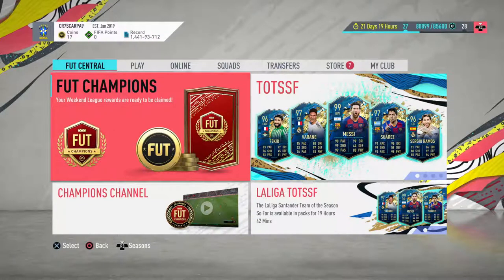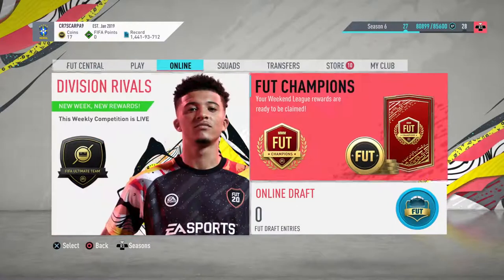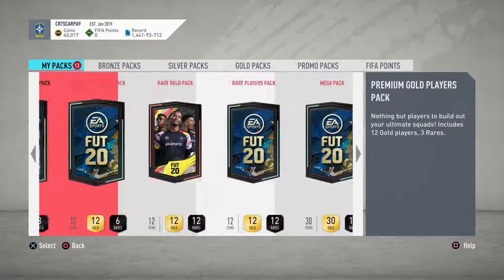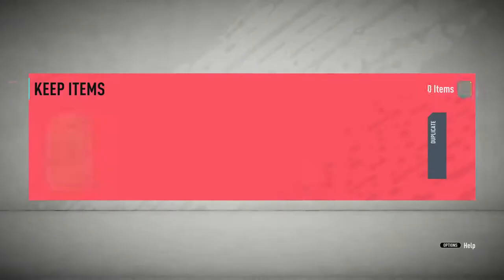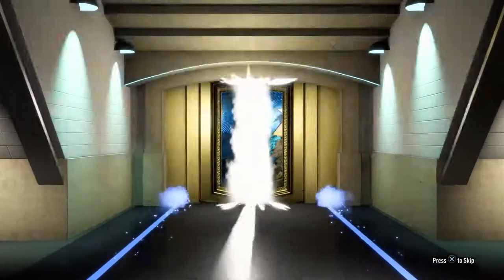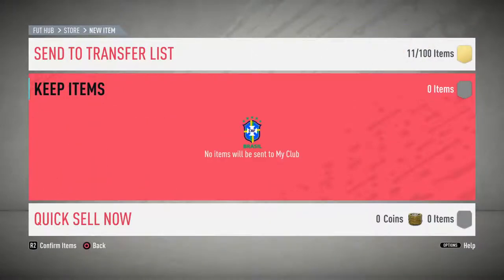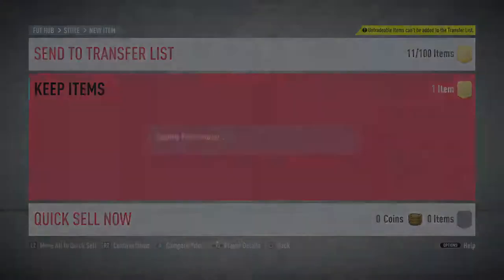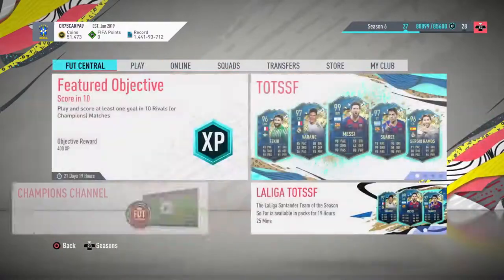Fut Champs Rewards & TOTSSF Guaranteed La Liga Pack!! Fifa 20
Claiming and opening Fut Champs Rewards & TOTSSF guaranteed La Liga Pack & Super Liga Pack